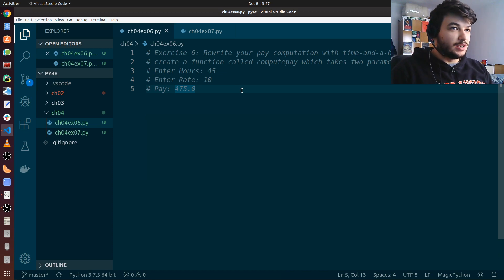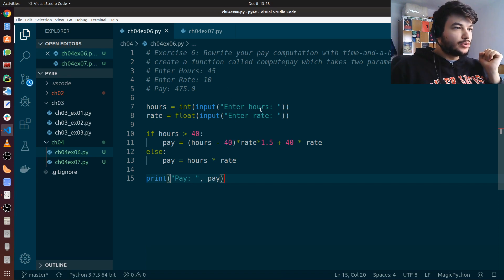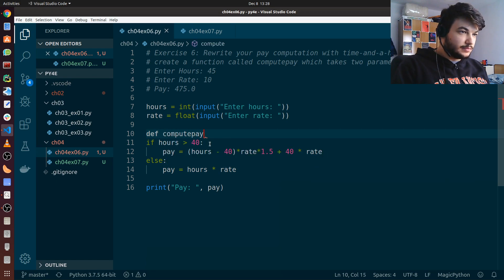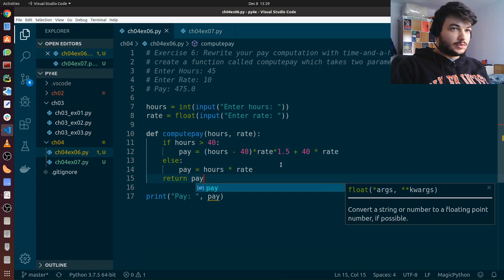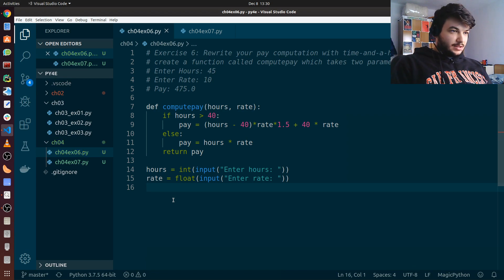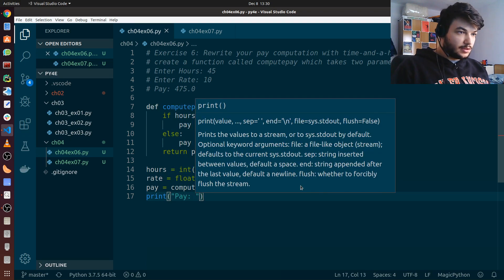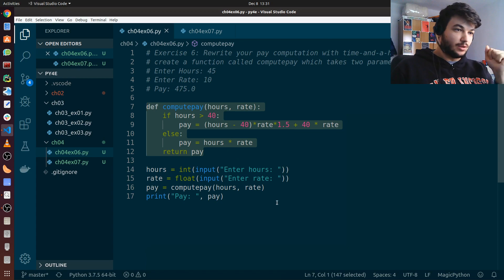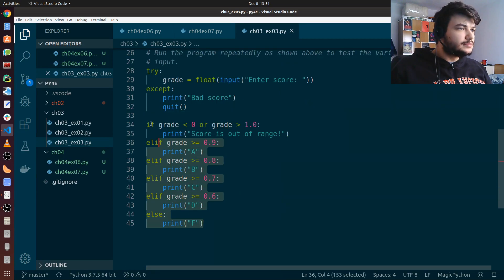"Python for Everybody" Chapter 4 - Functions (Solved Exercises)